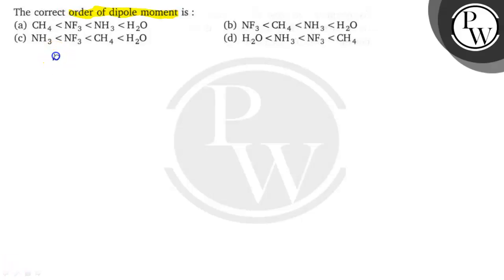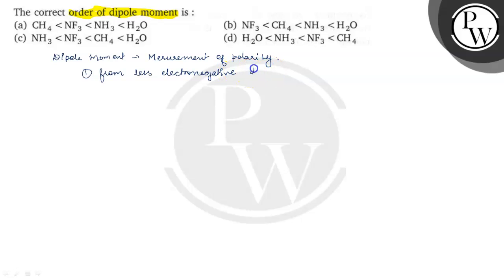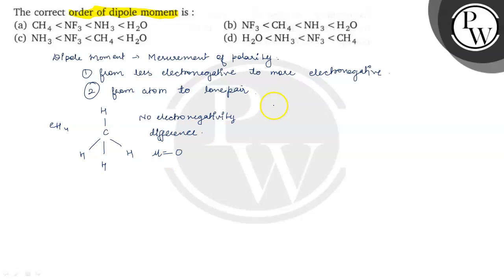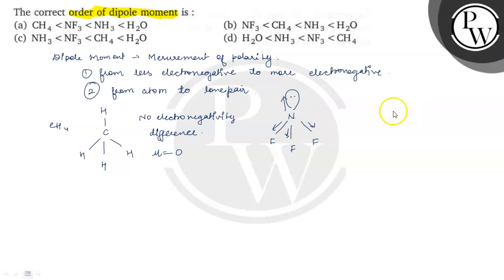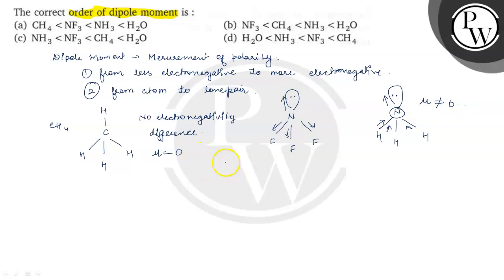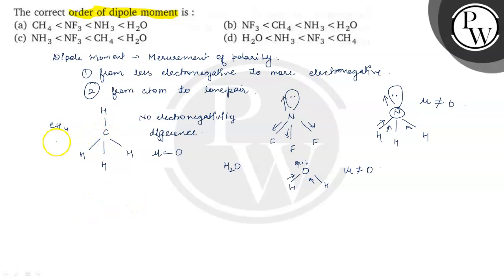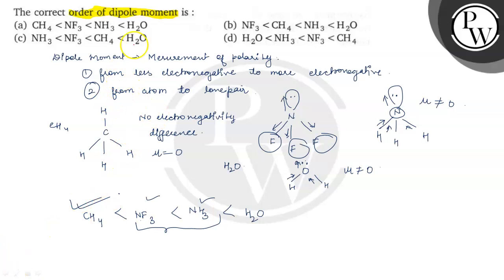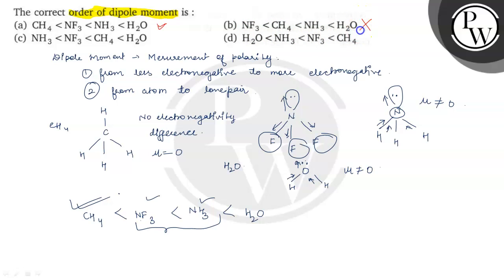The correct order of dipole moment is : (a) \( \mathrm{CH}_{4}\mathrm{NF}_{3}\mathrm{NH}_{3}\mat...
The correct order of dipole moment is :
(a) \( \mathrm{CH}_{4}\mathrm{NF}_{3}\mathrm{NH}_{3}\mathrm{H}_{2} \mathrm{O} \)
(b) \( \mathrm{NF}_{3}\mathrm{CH}_{4}\mathrm{NH}_{3}\mathrm{H}_{2} \mathrm{O} \)
\( \mathrm{P} \)
(d) \( \mathrm{H}_{2} \mathrm{O}\mathrm{NH}_{3}\mathrm{NF}_{3}\mathrm{CH}_{4} \)
W